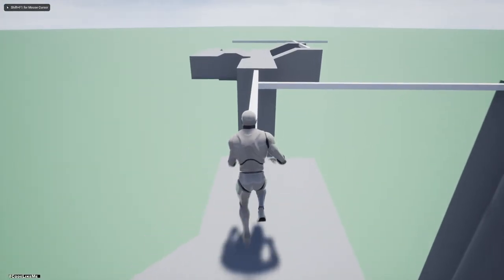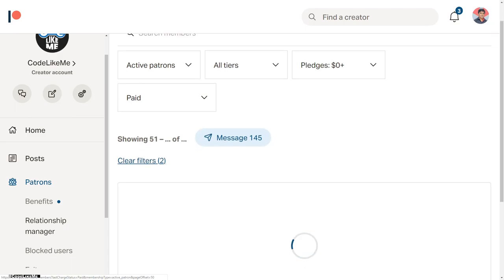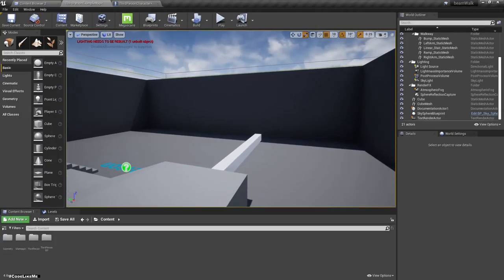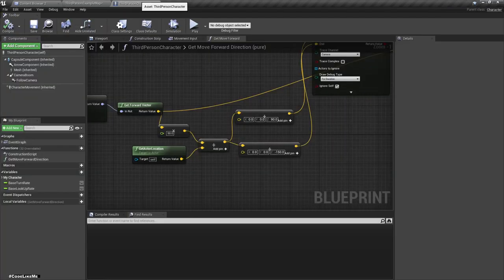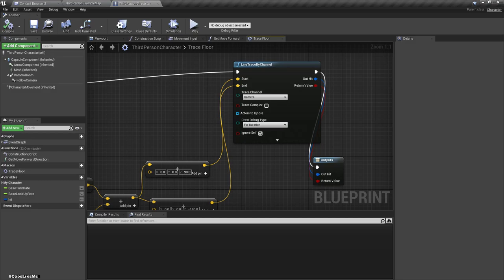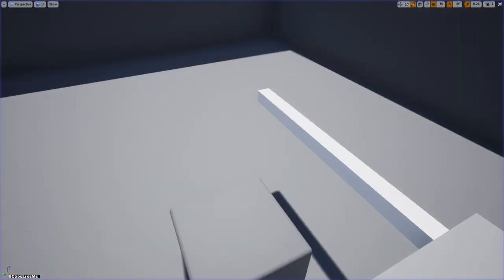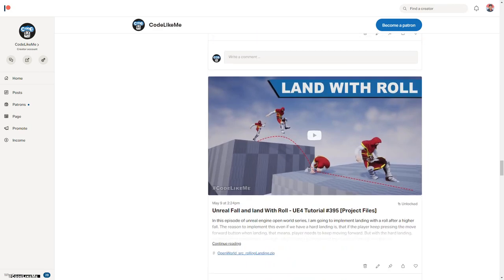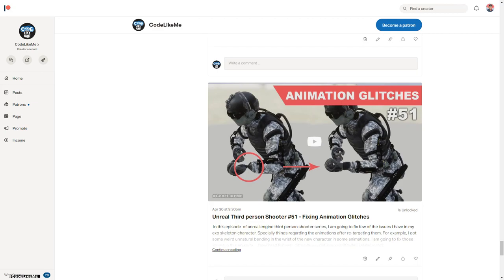Walking on Beams in Unreal Engine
In this episode, I am going to implement a way to walk on narrow beams in unreal engine. when the character enter to a narrow beam, he will automatically reduce speed and go to a different animation blendspace which shows the cautiousness of walking on a narrow beam and as the character exit the beam section, speed and animations will return to normal. Also, even if the player is not directly looking along the  beam, the character will stick to the beam as it moves without walking off the beam.